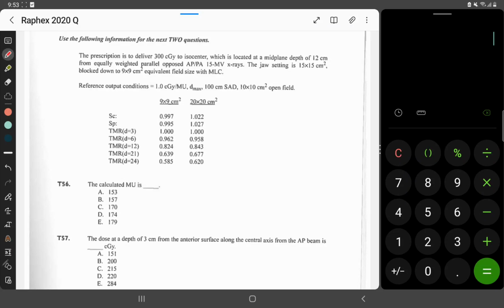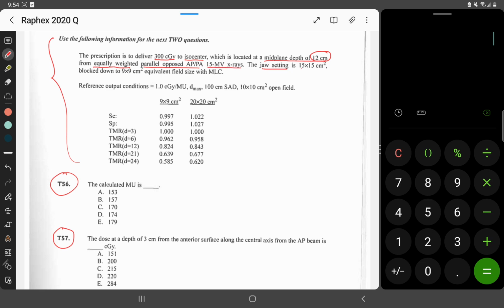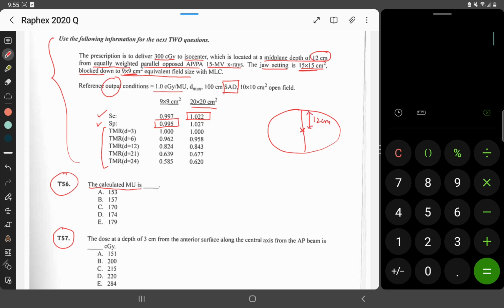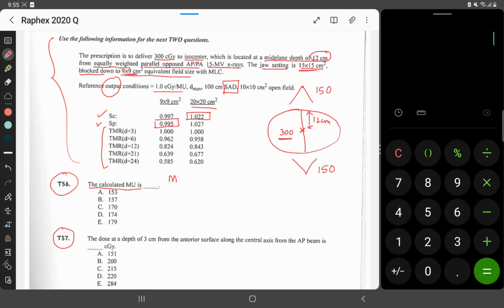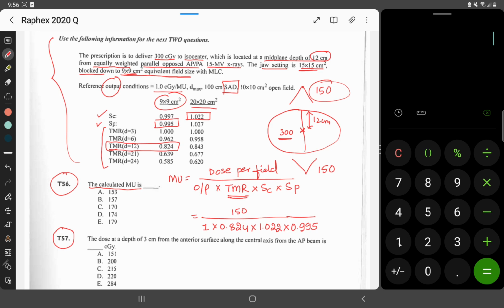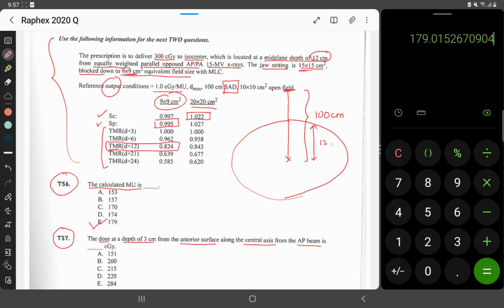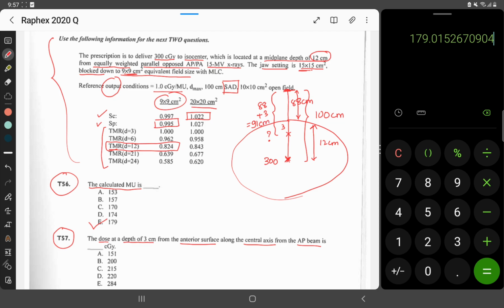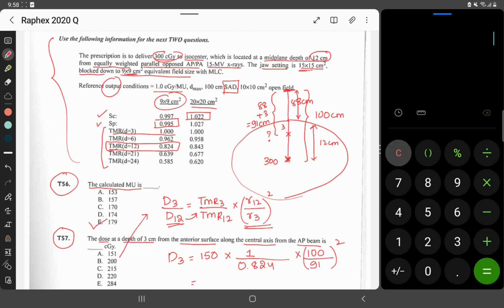FRCR Clinical Oncology part-1, Q5 on MU calculation for SAD technique.